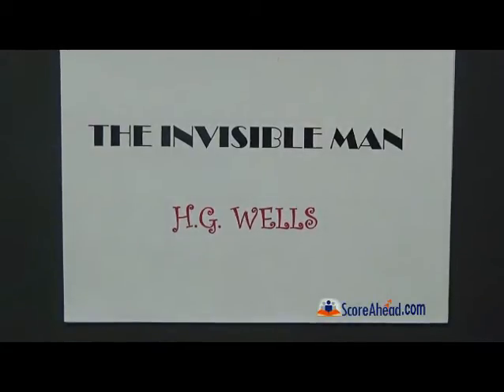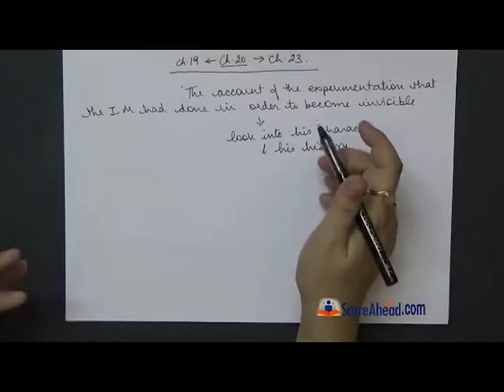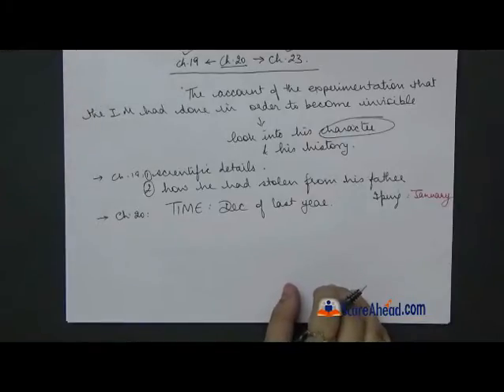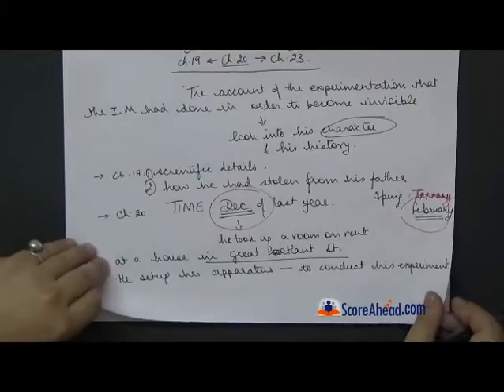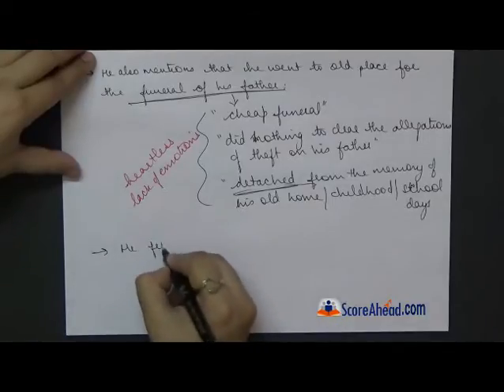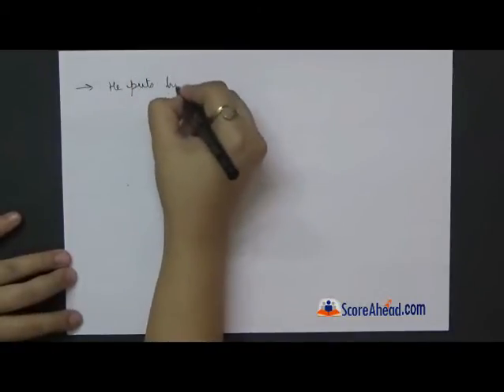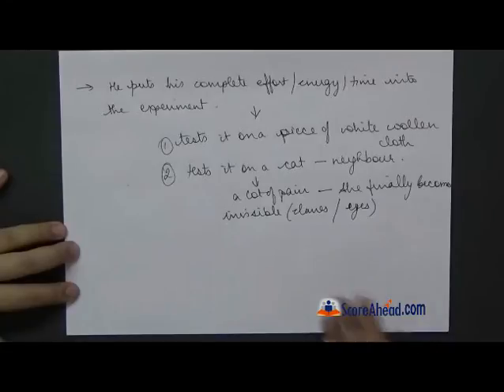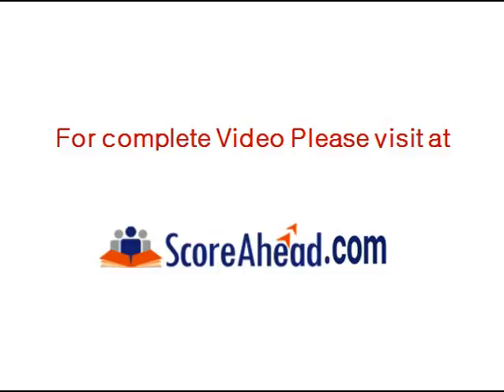The Invisible Man Chapter 20 part-1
English CBSE  course for class 10+2 board
The Invisible Man
 Chapter 20
Chapter name : at the house in great portland st.